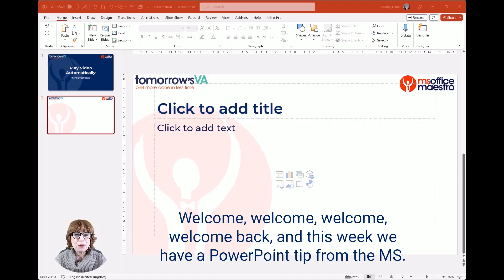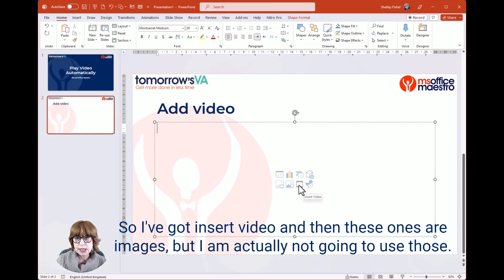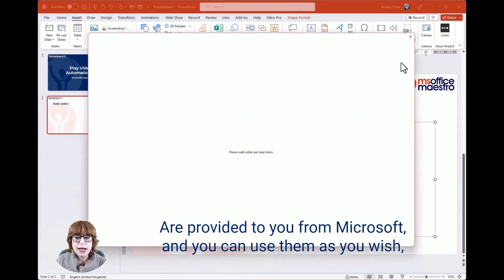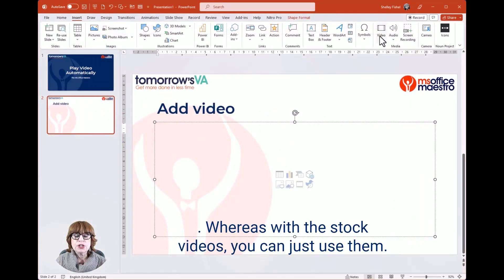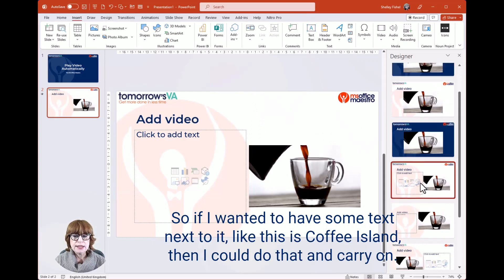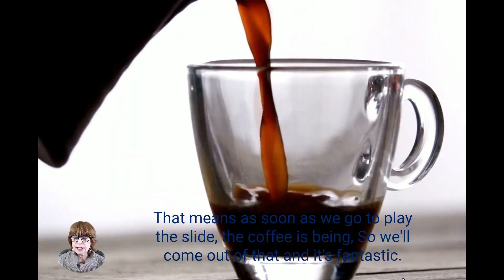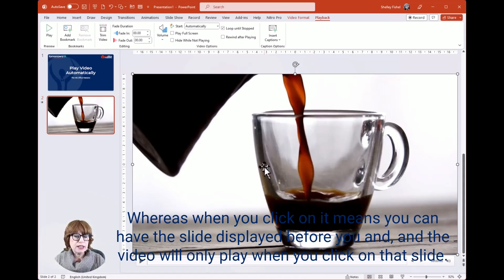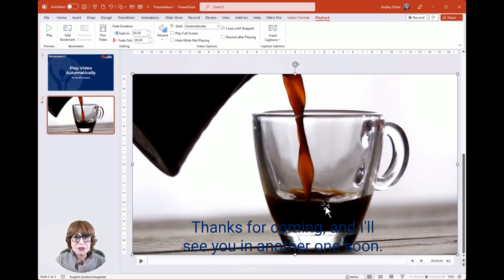How to Play Video Automatically in PowerPoint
Transcript - How to Play Video Automatically in PowerPoint

Welcome, welcome, welcome, welcome back, and this week we have a PowerPoint tip from the MS. Office, Maestro. That's me, Shelley Fishel. So let's take a look at adding video to your slides and making it play automatically. There are three places you can get video from. You can get them from your device, you can get them from stock images, and you can get them from online videos.

And I'm going to show you just that. So here I am with a slide ready to add video. That's all. It's going to be called ad video. And down here I have a couple of placeholders. So, I've got insert video and then these ones are images, but I am actually not going to use those. I'm going to  go to the insert ribbon.

And I have an insert video all alter itself, and there are my three choices. This device, stock videos or online videos. This device obviously are any videos that you have stored in your system. I have lots. All of my tutorial videos are stored somewhere on my device. Then we have stock videos. Well, these are videos.

Are provided to you from Microsoft, and you can use them as you wish, and you'll see they're in the same place as the images, the icons, and so on. I'll come back to it in just a moment. The other place is online videos. Now this is an online search, and you actually have to go and find the video that you want.
So, you are assuming that you found the video you want to insert maybe on one of these places, and you're going to copy its URL and paste it in here, and then it will add it there. But of course, for this, you have to be sure that you have permission to use. . Whereas with the stock videos, you can just use them.

And that's what I'm going to do today. Click stock videos. And I saw one a moment ago, which was pouring coffee. And as all my training takes place in Coffee Island, the coffee shop, I thought that was a [00:02:00] good one to play with. And you'll see it looks like coffee being poured. So I'll click insert. And it's now gone in the full size of the screen and the designer has popped up to give me options of other ways that I could put this.

So if I wanted to have some text next to it, like this is Coffee Island, then I could do that and carry on. So, I'm just going to undo that cause I quite like it full screen. Now, once it's here, you'll notice we have a video format ribbon, which allows us to change the shape and style of the video. Or color it in in different ways or do all the things that you can do with images.
And we have a playback ribbon. This playback ribbon allows us to set where the video starts, and you can see it's going to start automatically. That means as soon as we go to play the slide, the coffee is being, So we'll come out of that and it's [00:03:00] fantastic. So if I don't want that to happen, then I'll choose in click sequence, which means each time I click, if it's part of a sequence or when it's clicked on, which means when I'm actually going to  click on that video, then it will play.

In a click sequence would usually be where you are moving from one slide to the. And as you come onto the slide and click, it will then play. Whereas when you click on it means you can have the slide displayed before you and, and the video will only play when you click on that slide. So that's how you make a video play.

Automatically. It goes onto your slide and it's on the video playback ribbon. Automatically, and I'll see you in the next tip sometime soon. I generally release them once a week, but sometimes I sneak an extra one in.

Thanks for coming, and I'll see you in another one soon.

To learn more and get your skills up to date with PowerPoint take my course